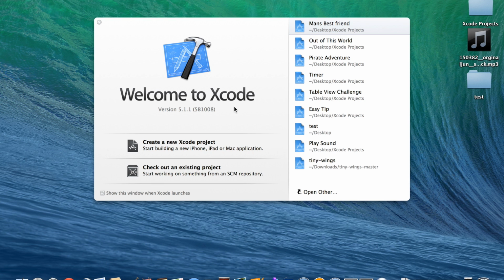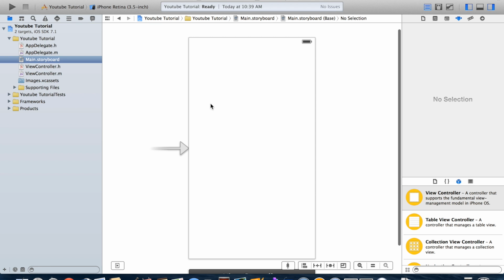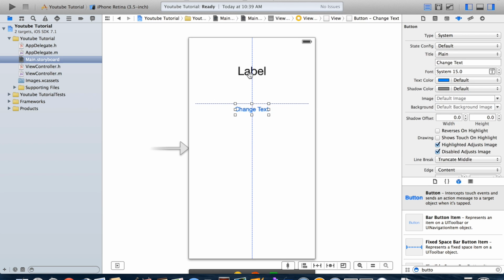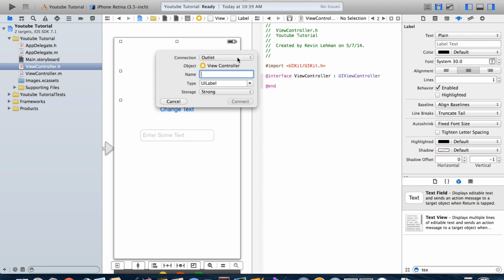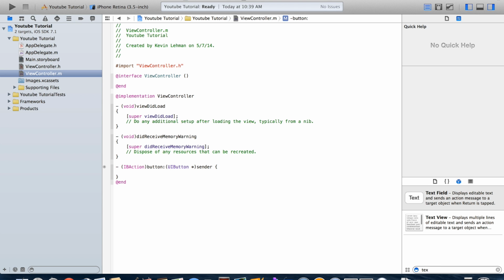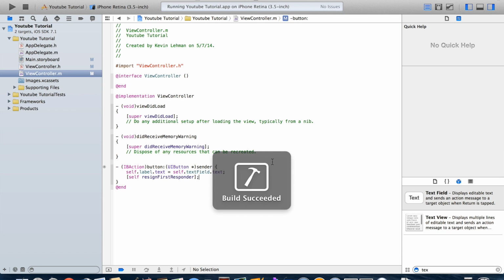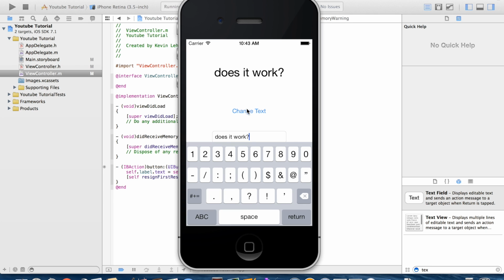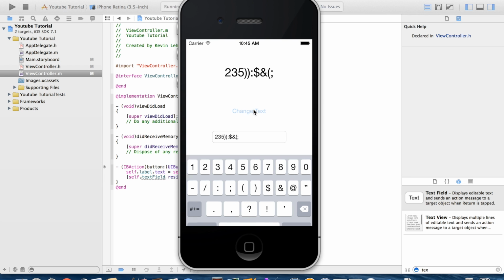Xcode 5 iOS 7 Development Tutorial - UILabel, UITextField, UIButton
In this tutorial I will show you how to make a very simple app in a very simple matter. I will be using Xcode 5 for the mac and will be developing for iOS 7. If you are beginning app development this will show you how to use very useful and simple things in iPhone development. I will cover:
-How to use labels
-How to use buttons
-How to use text fields
-How to connect items in the .h file